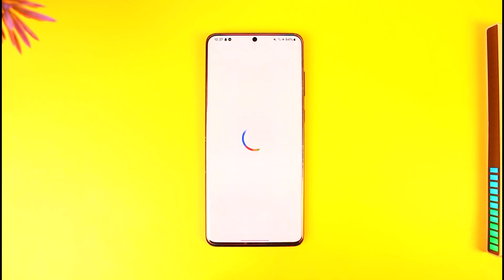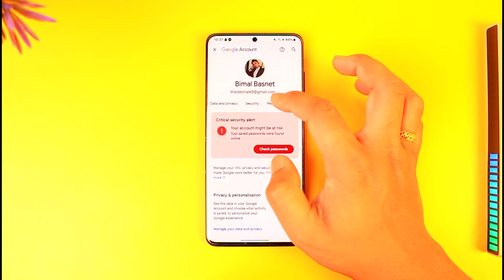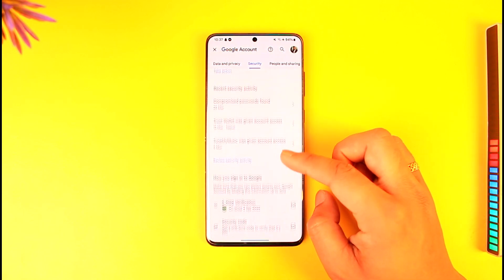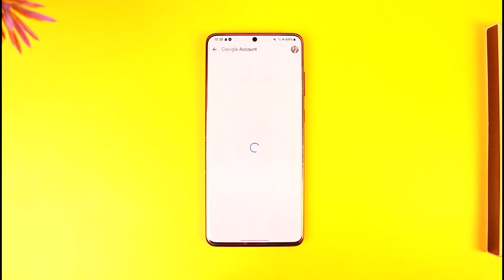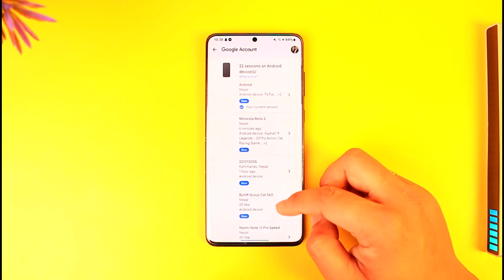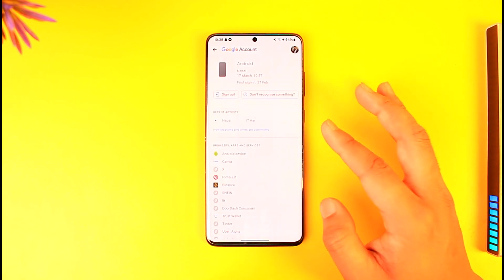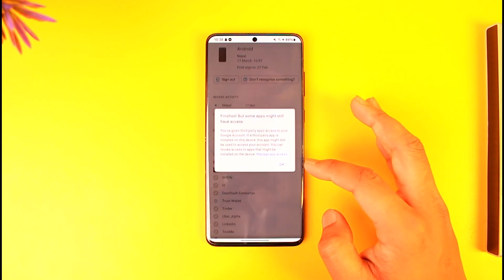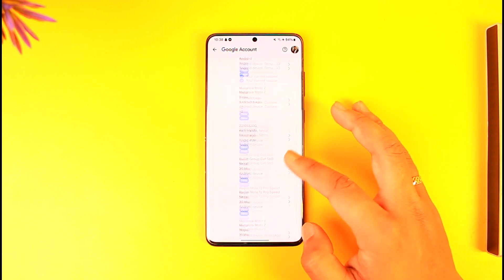How to Remove YouTube Account from Other Devices !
In this tutorial video, I will quickly guide you on how you can remove your YouTube account from other devices. So, make sure to watch this video till the end. We try to be responsive to as many questions as possible.

► Chapters:
0:00 Introduction
0:12 Remove Account from Other Devices
1:08 Conclusion